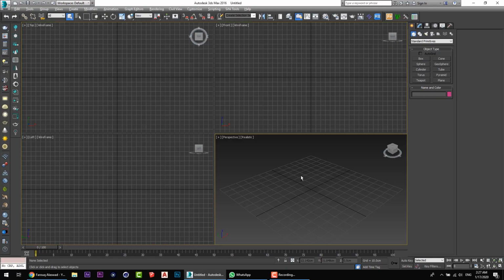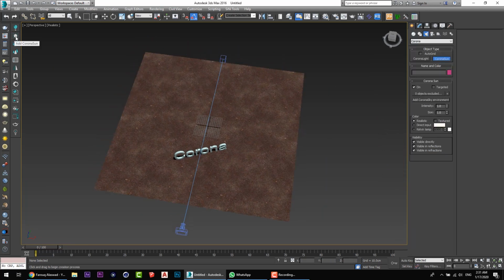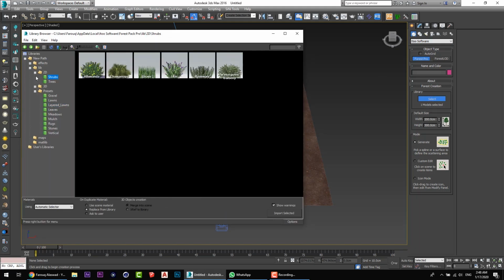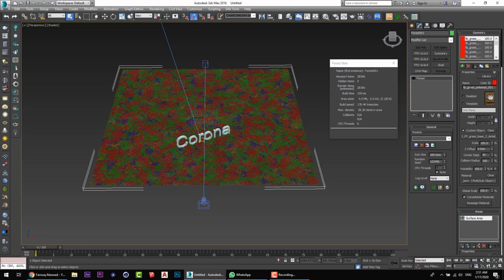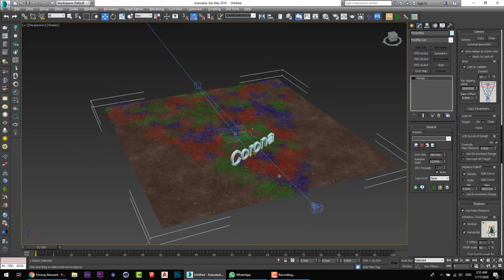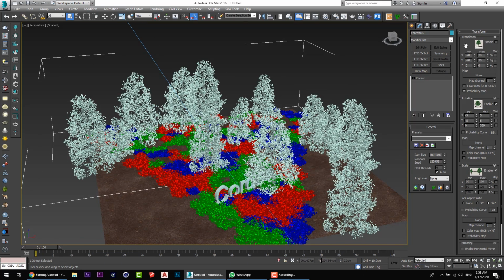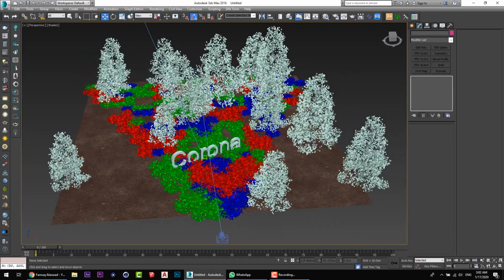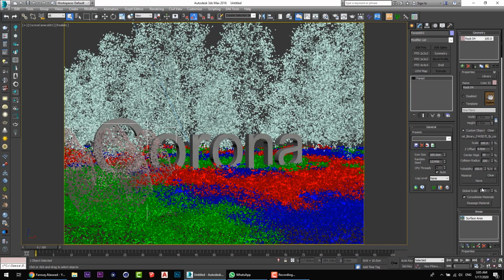Making a Realistic 3D Forest with an easy way | Forest Pro, itoo | 3ds Max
Making a Realistic Forest with an easy way | Forest Pro, itoo | 3ds Max

Learn how to use layers, including the new library included with Forest Pack to create a believable environment. Many people find it hard to merge trees and grass in 3ds Max, especially when it comes to rendering, not anymore!

Free lite versions of the plugins are available that never expire, can be used commercially and include nearly all of the powerful features found in the Pro version!

I will be more than happy to answer any question you want to ask in the comments below